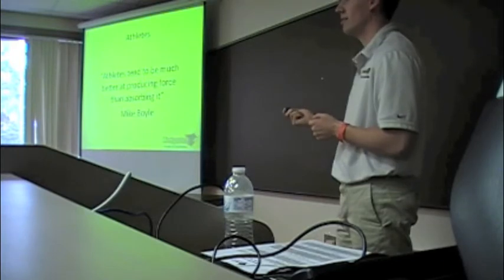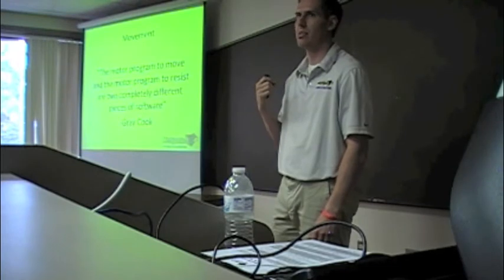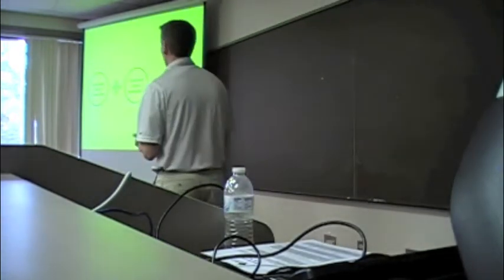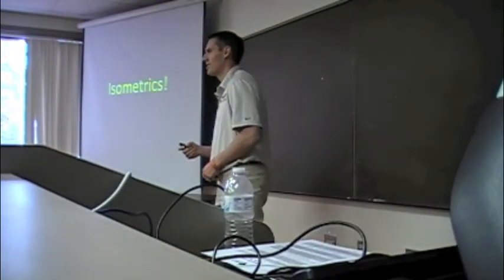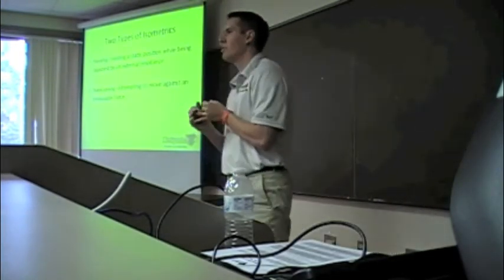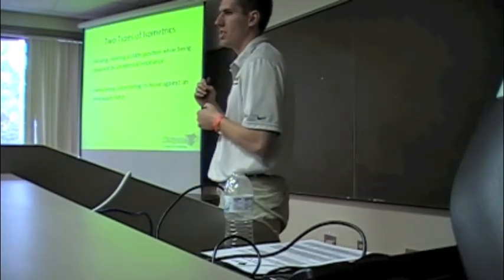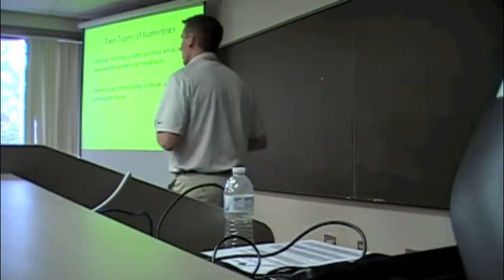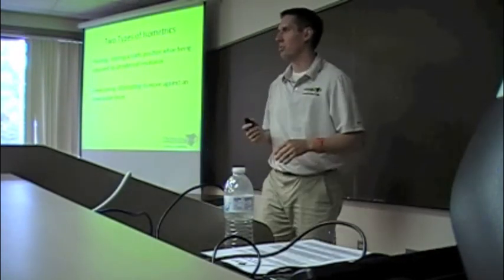2012 NSCA Michigan State Clinic Part 2 of 4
2012 NSCA Michigan State Clinic Part 2